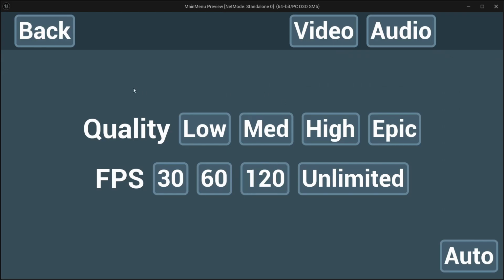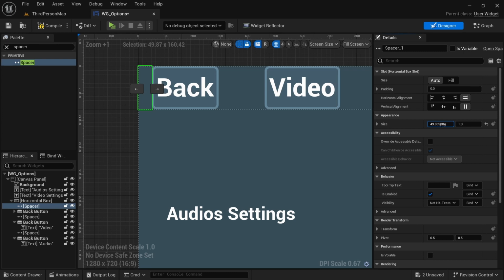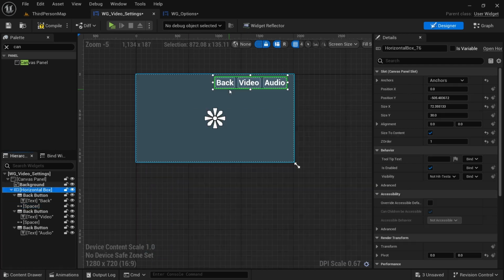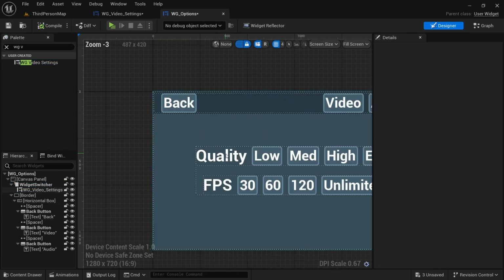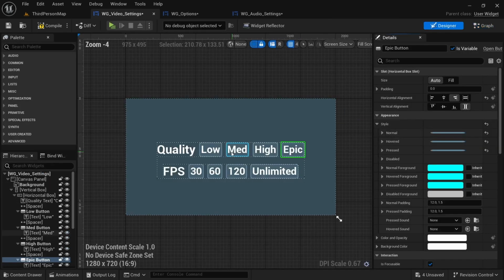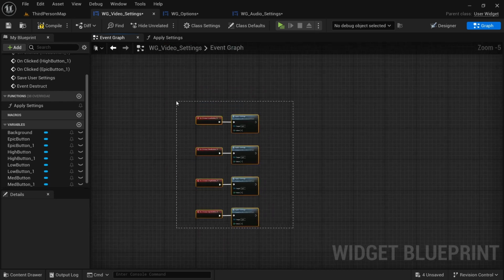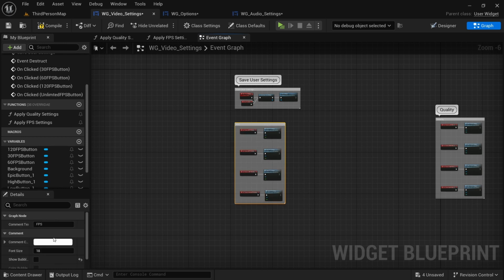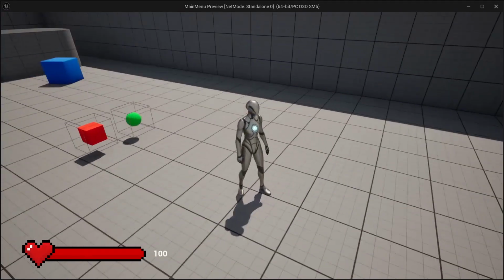Making Your First Game In Unreal Engine 5 |#4 | Options/Settings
Easily learn how to make an Options Menu inside of UE5! Easy saving/loading!
Helpful Links (Widget Tutorials)